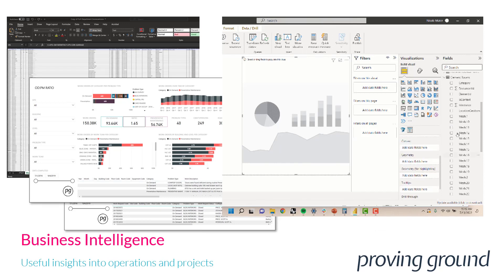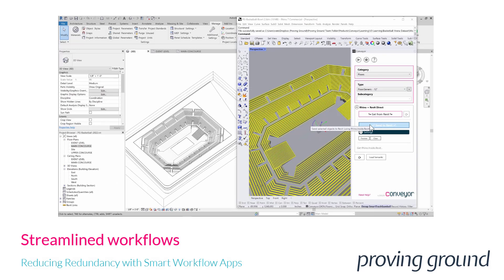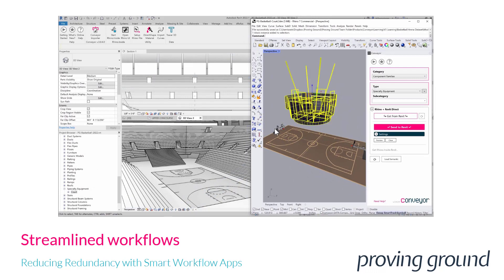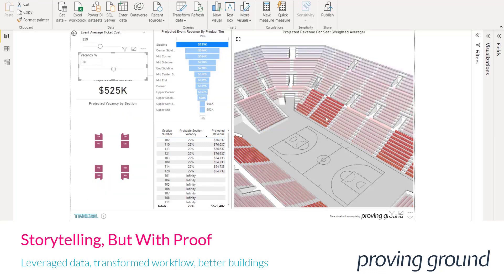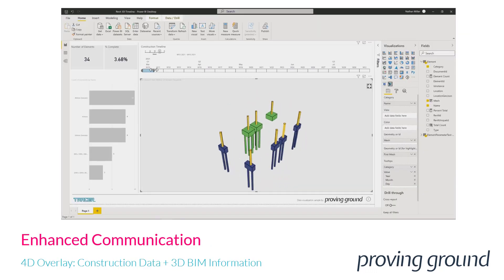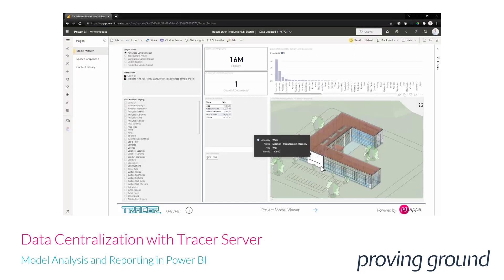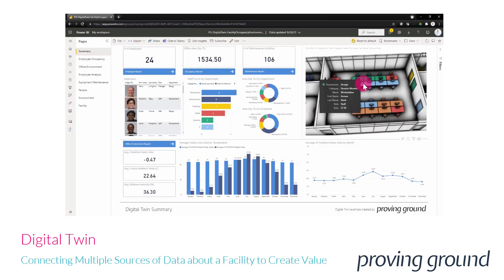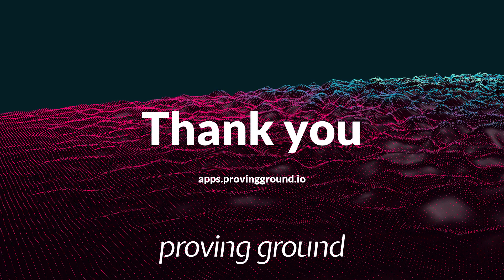USC BIM BOP - Why Wait? Data Driven Workflows You Can Use Today - Nicole Mater @ (July 15, 2022)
In this 5 minute talk, Nicole Mater illustrates a process for becoming data-driven with tools that are readily available to design and construction professionals today. Nicole discusses the opportunity to use data as a key part of 'storytelling' in the design process and how it can be used to make better decisions about the built environment.